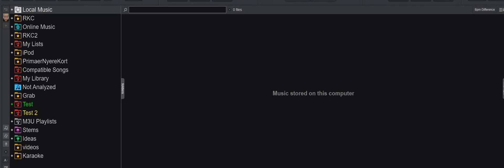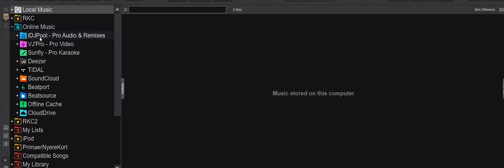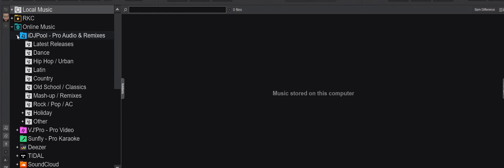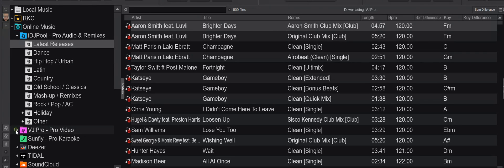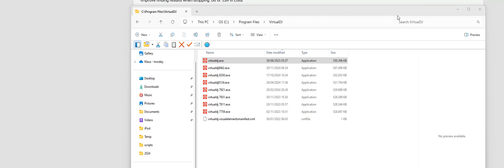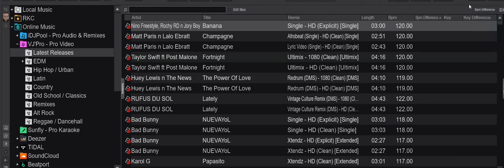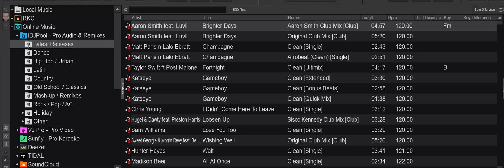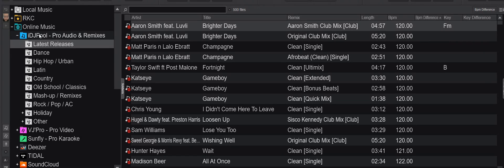Quick n' Dirty - iDJPool and VJPro now shows key information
Starting with BUILD 8615 iDJPool and VJPro lists and searches now shows track keys without the need to download and analyze the tracks